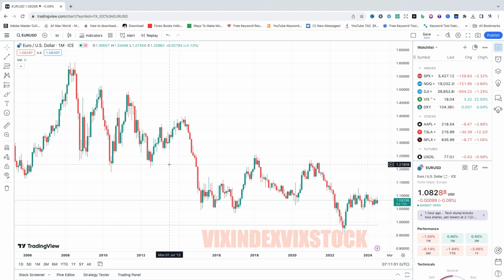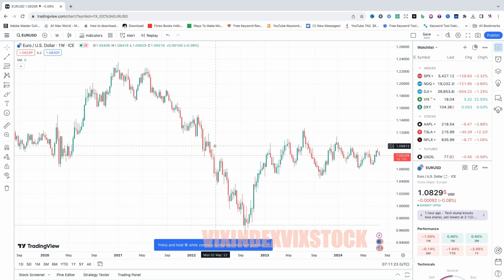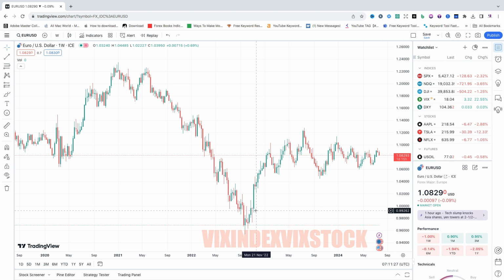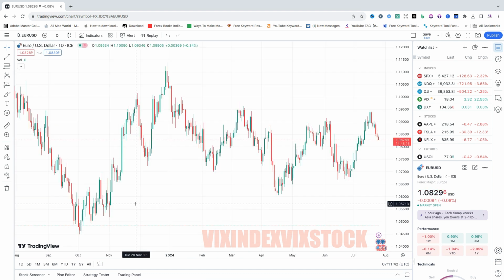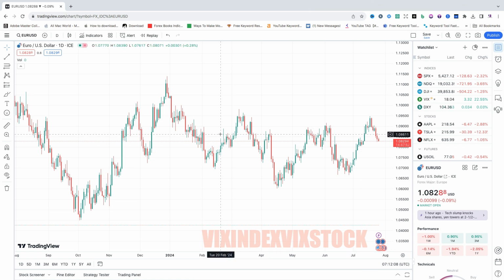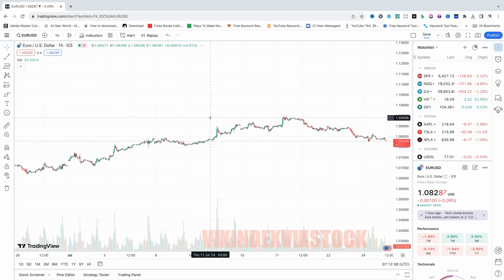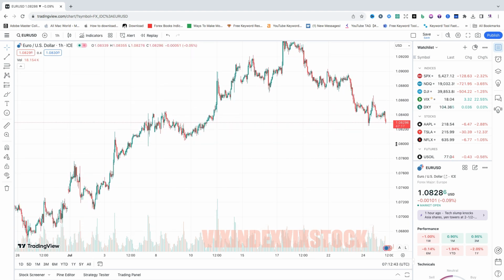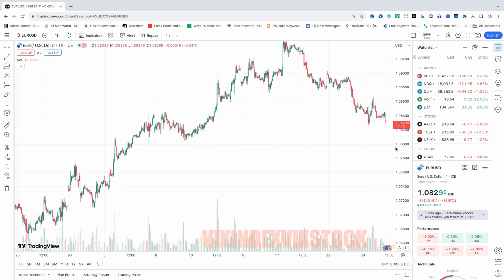Which Forex Pairs Trend The Most - How To Trade Forex - VIX INDEX VIX STOCK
Which Forex Pairs Trend The Most - How To Trade Forex - VIX INDEX VIX STOCK. The Forex pairs that tend to trend the most are often the major currency pairs and some cross-currency pairs. These pairs generally have high liquidity, which contributes to clearer and more sustained trends. Here are some of the most trending Forex pairs.